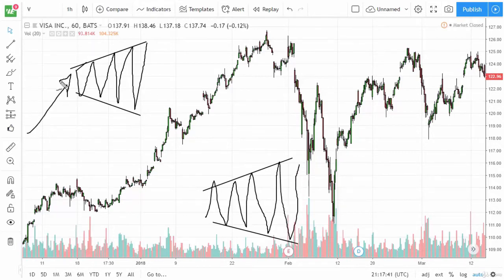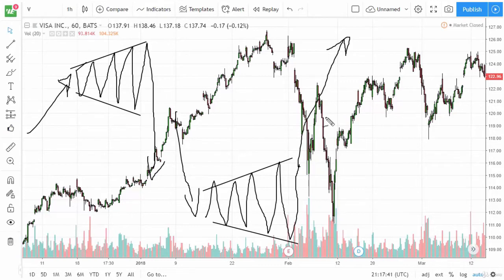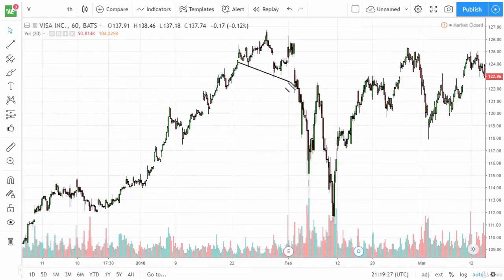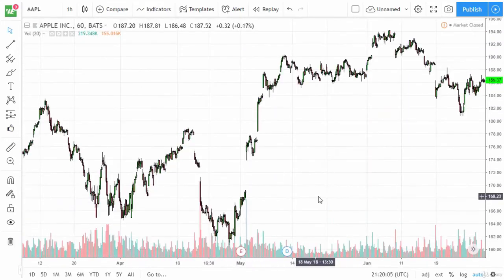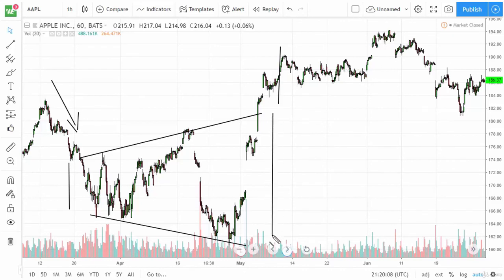How to Trade Broadening Tops and Bottoms